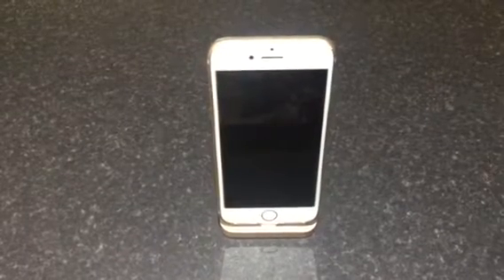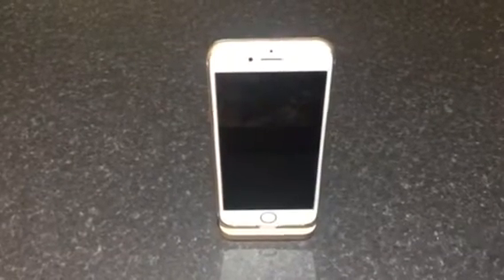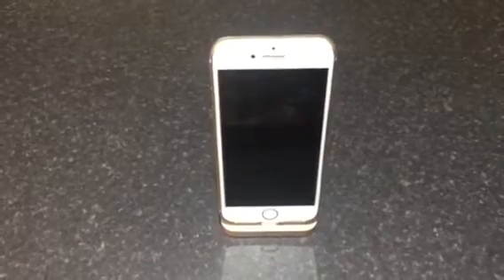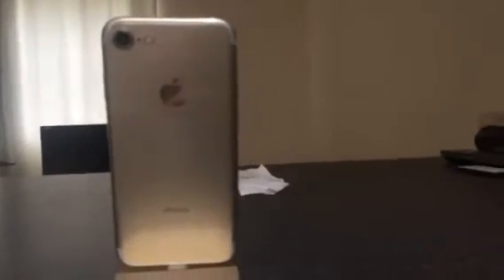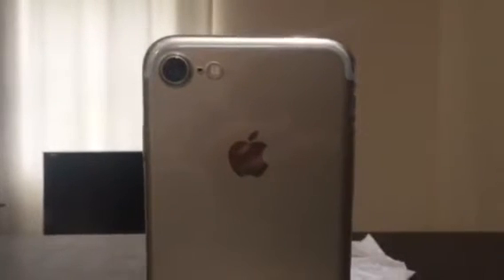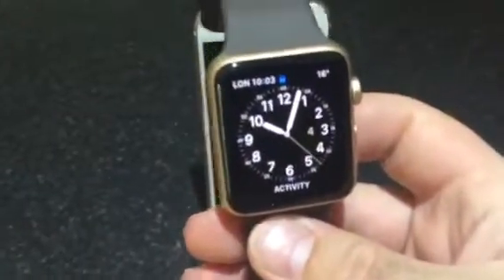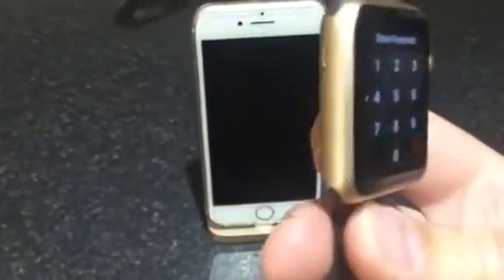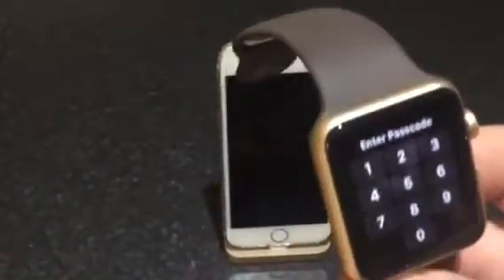George - Iphone7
George gives information about the iPhone 7.👀👍📱⌚️